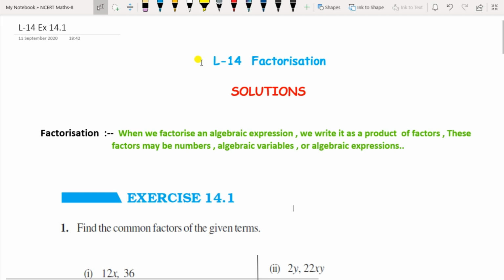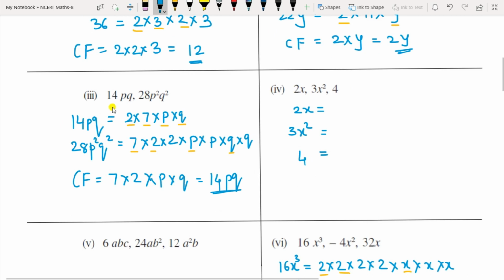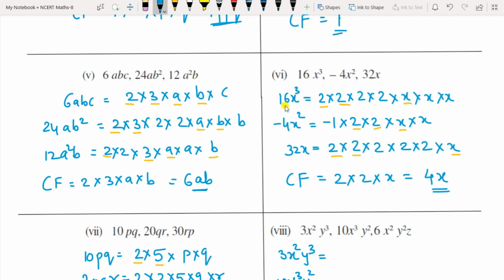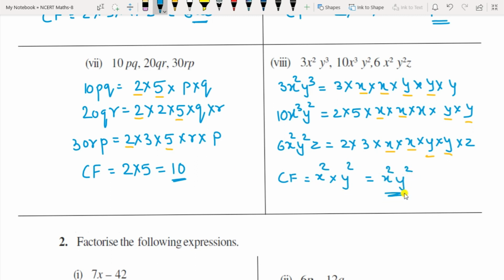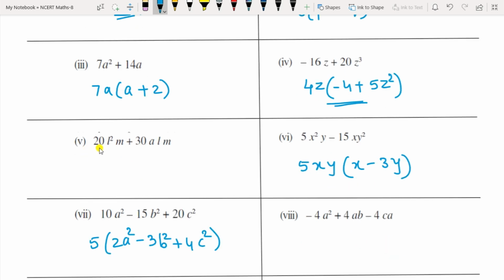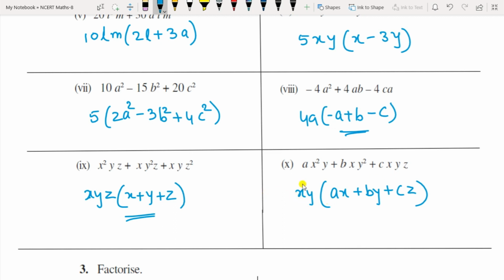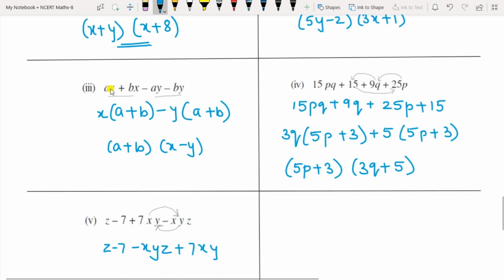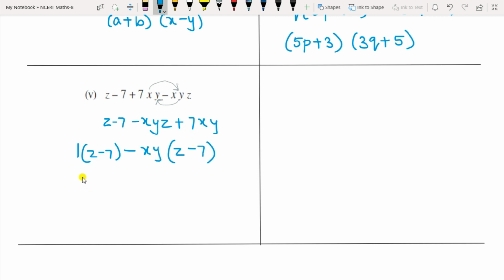NCERT Math Class-8 Lesson-14 Ex.14.1 "Factorisation" “GET THE MATH”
NCERT Math Class-8 Lesson-14 Ex.14.1 "Factorisation" BY SAVITA PAWAR “GET THE MATH”